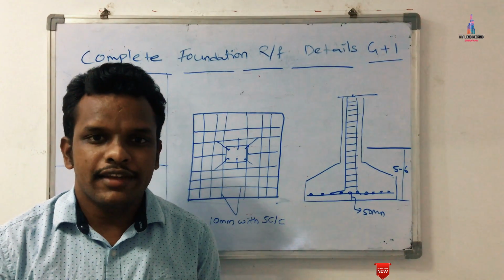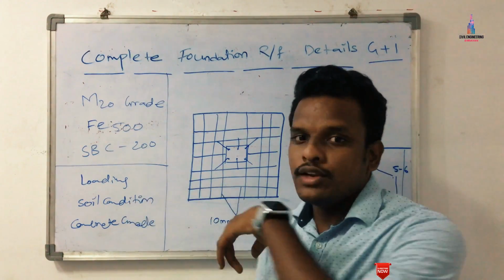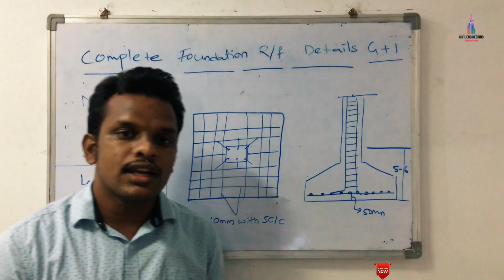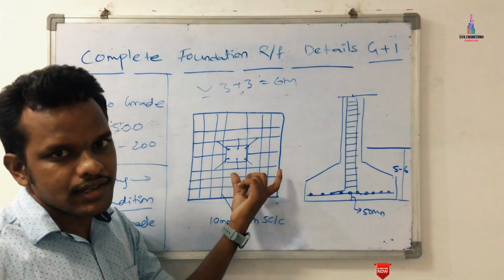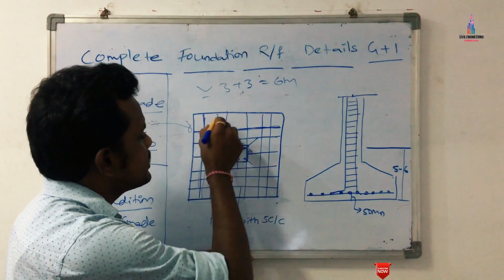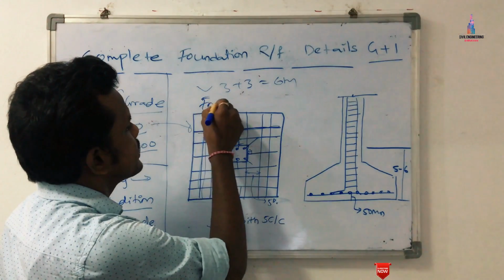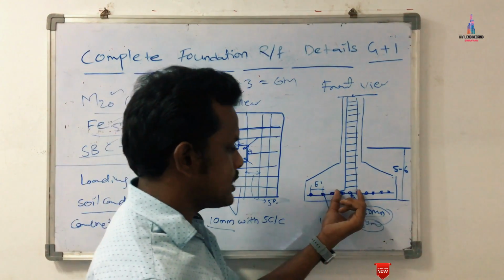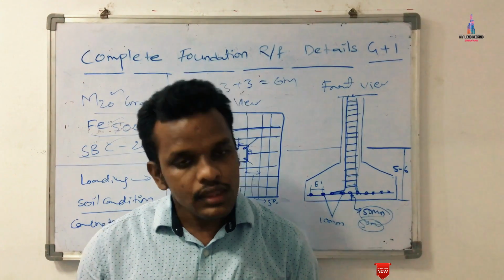Complete foundation reinforcement details of G+1 building| Civil engineering | footing reinforcement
Memberships link